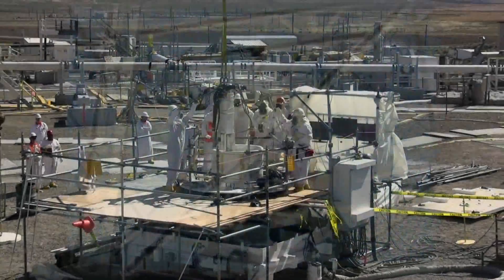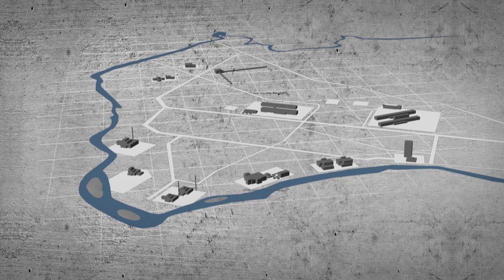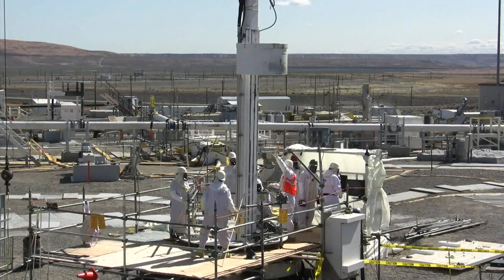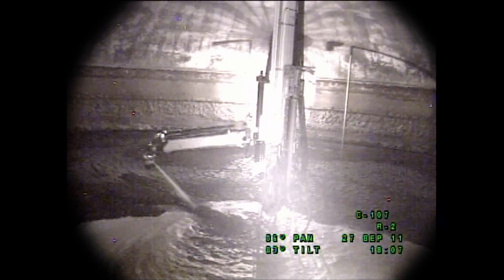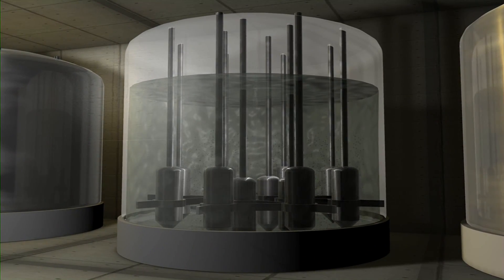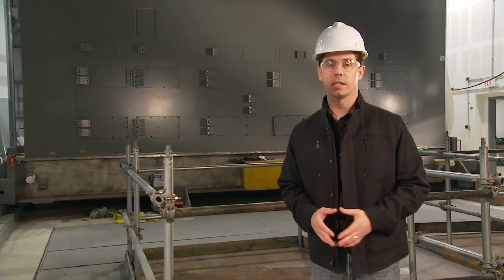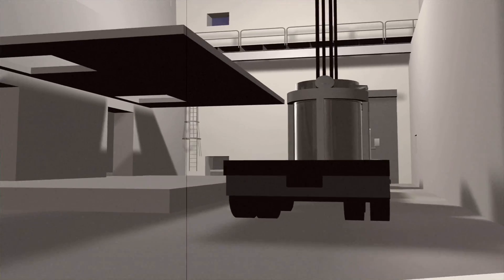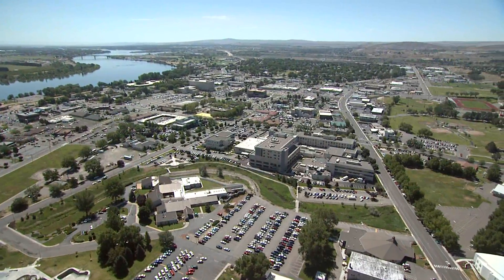The Hanford Story: Tank Waste Cleanup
This fourth chapter of The Hanford Story explains how the DOE Office of River Protection will use the Waste Treatment Plant to treat the 56 million gallons of radioactive waste in the Tank Farms.